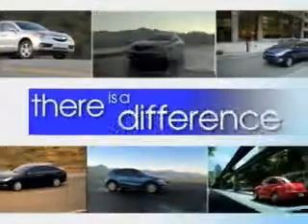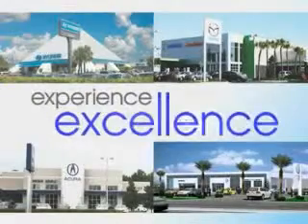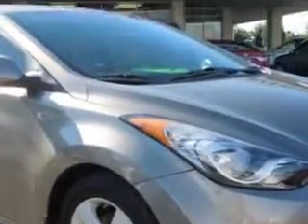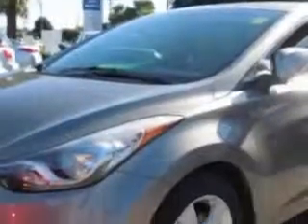2013 Hyundai Elantra JENKINS HYUNDAI Ocala, FL 34474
Hyundai Elantra Imagine driving this  Desert Bronze   Hyundai Elantra 4 Dr Sedan, equipped with a 4 Cylinder engine and an automatic transmission. Enjoy an exceptional 38 miles to the gallon on this great car with features like Keyless Entry, Passenger's Front Airbag, Driver Side Air Bag, 12 Volt Power Source, Anti-Lock Braking System, Remote Trunk Lid, Alloy Wheels, Satellite Radio, and much more. Enjoy the drive and have peace of mind in this  Hyundai Elantra. See us at JENKINS HYUNDAI today!
MILES: 20,853
VIN:5NPDH4AEXDH336436

JENKINS HYUNDAI
1602 SW College Rd.